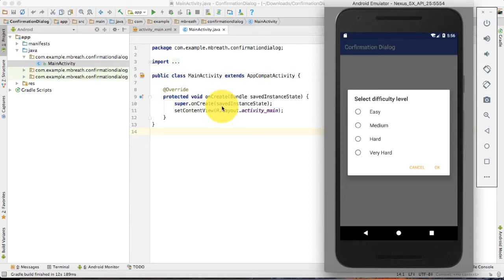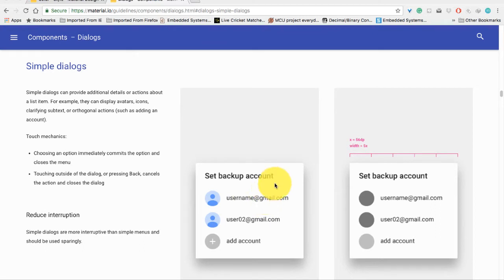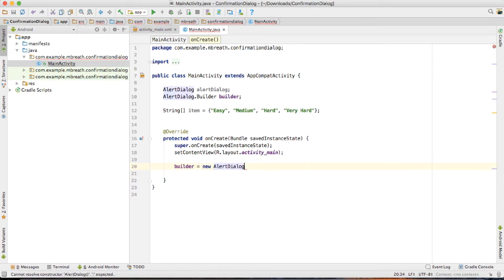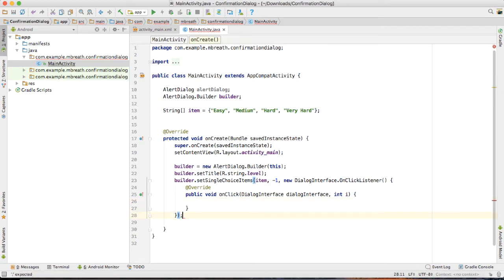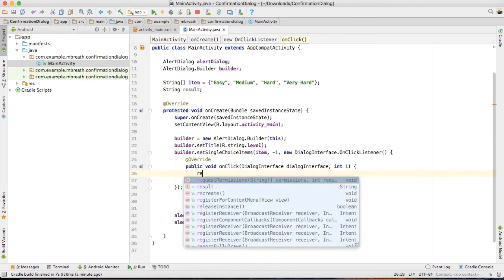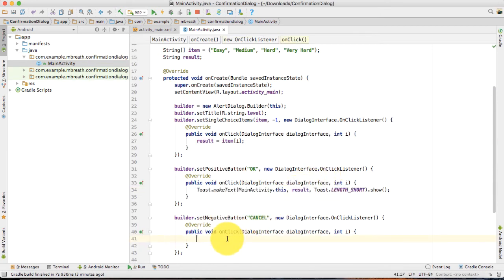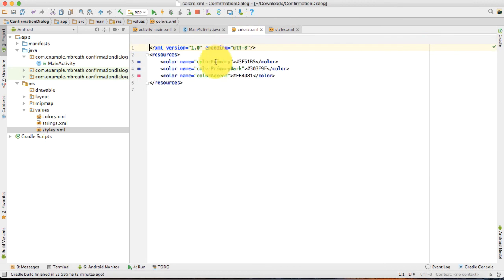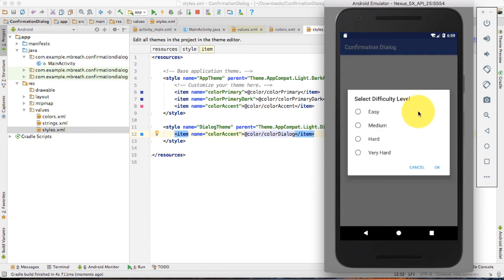29 Android Material Design- Alert Dialog Box in Android 3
alert dialog box in android studio,
alert dialog box in android,
alert dialog box in android with ok and cancel button,